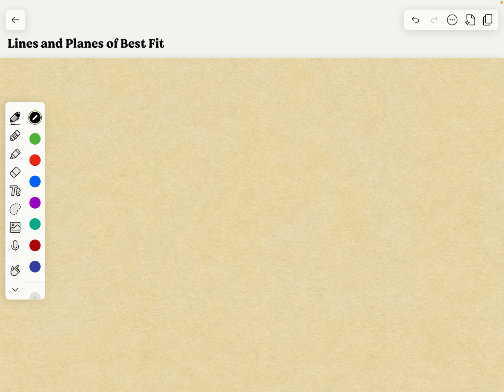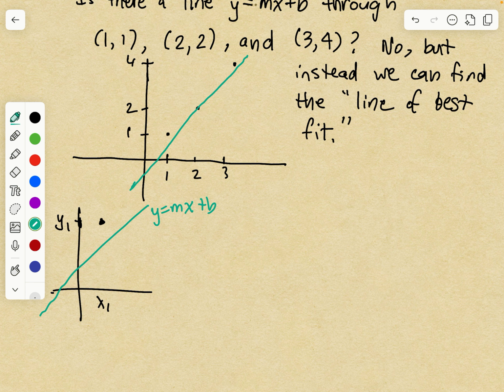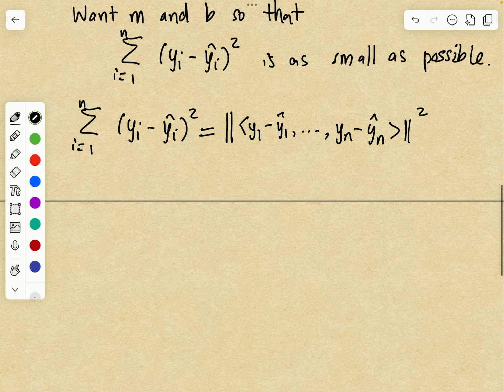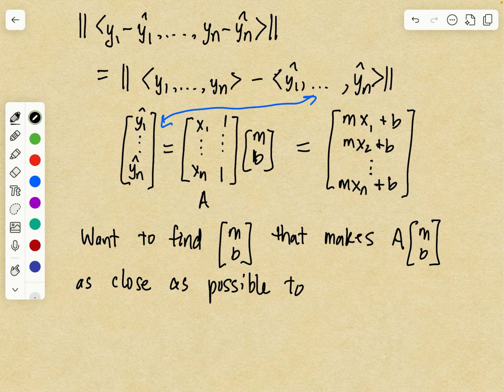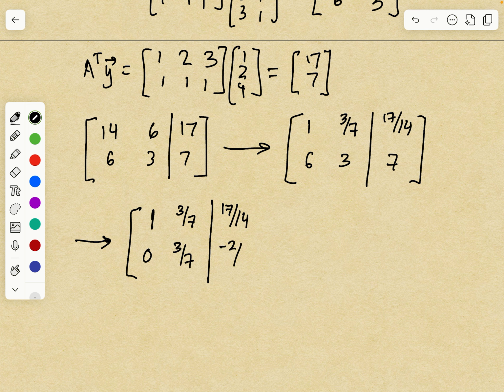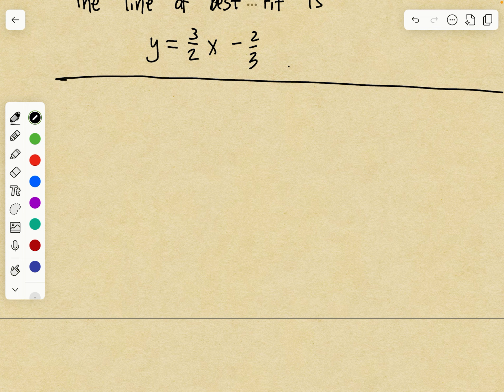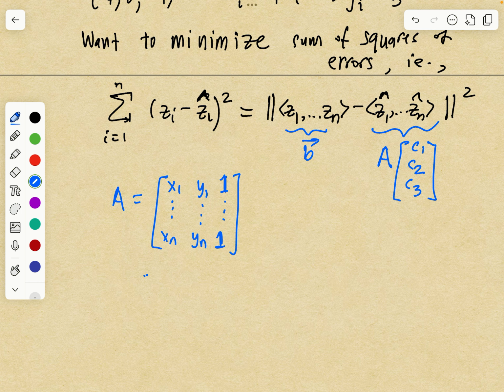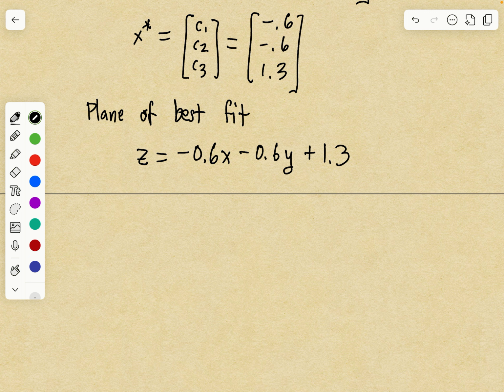Lines and Planes of Best Fit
In this video we apply what we have learned about least squares solutions to finding lines and planes of best fit. Make sure to watch the video on least squares first, to get the most out of this video.